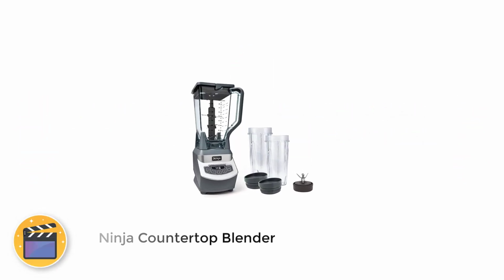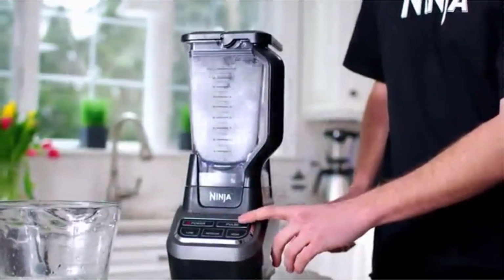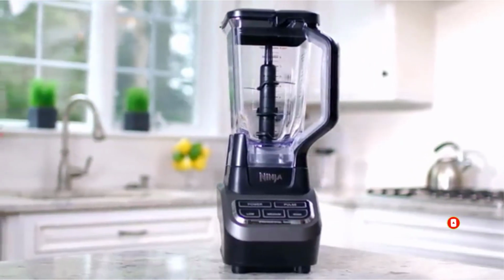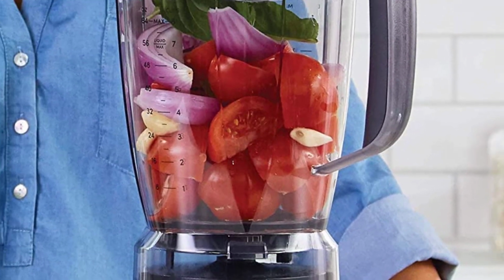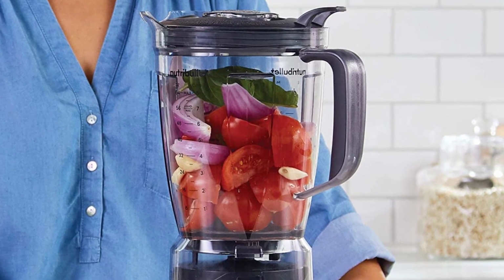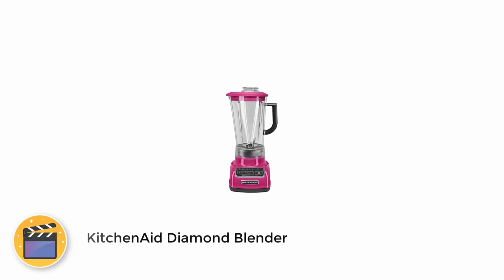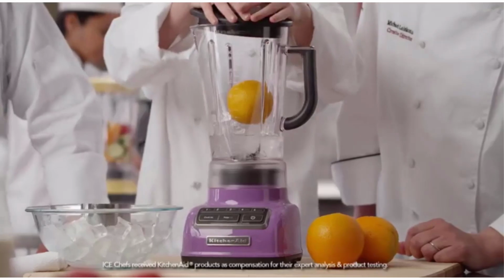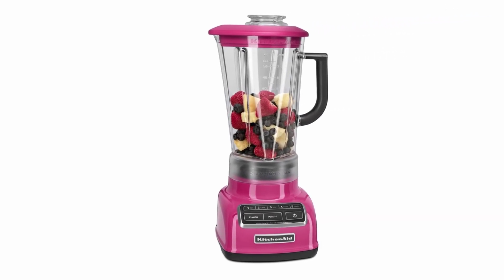Top 5 Best Affordable Blender For Smoothies (On Budget) 🔥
✔️Best Affordable Blender For Smoothies 🔥 💥
📌Product Link📌
✅ 1.  Ninja Countertop Blender
✅ 2.  NutriBullet Blender
✅ 3. Oster Texture Select Pro Blender
✅ 4.  KitchenAid Diamond Blender
✅ 5. Oster Professional Performance Blender